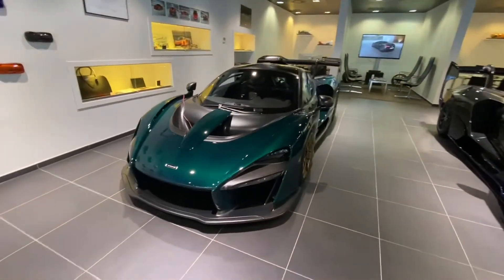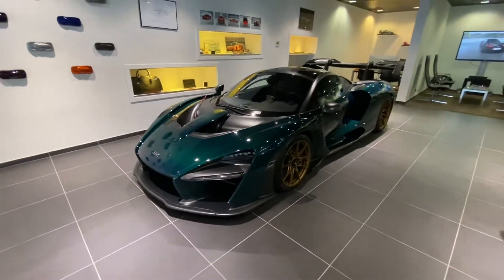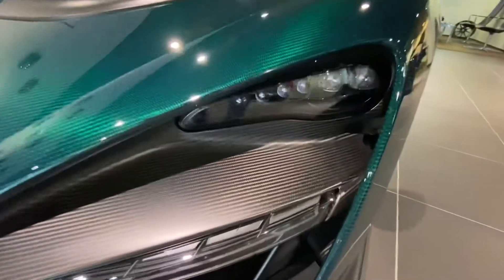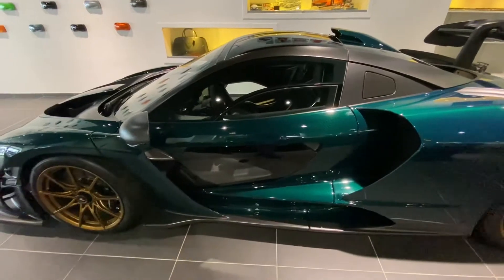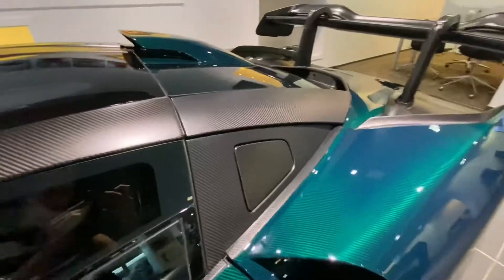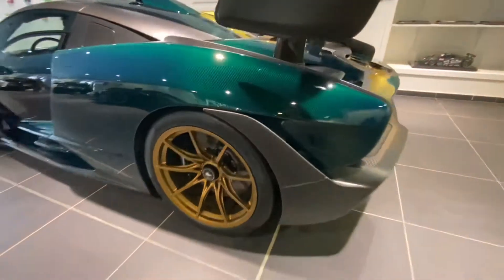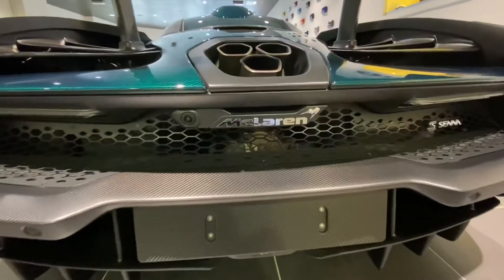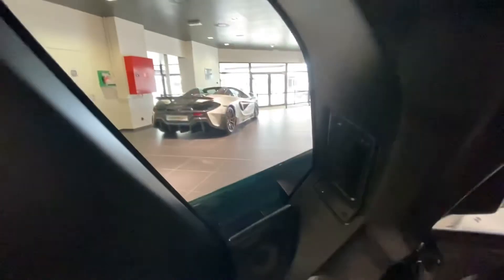Green carbon McLaren Senna Review lrdx_cars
McLaren Senna in Dark gloss green Carbon fibre over matte black Carbon and gold wheels. The McLaren Senna is the ultimate track weapon hypercar.

V8 800 hp
0-100 km/h (60mph) 2.8 sec
Top 335 km/h (208mph)